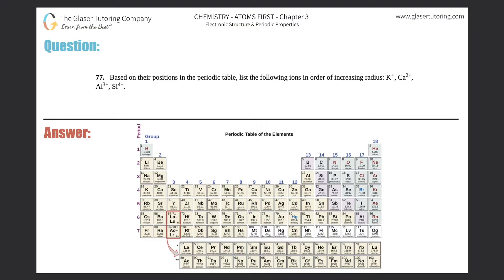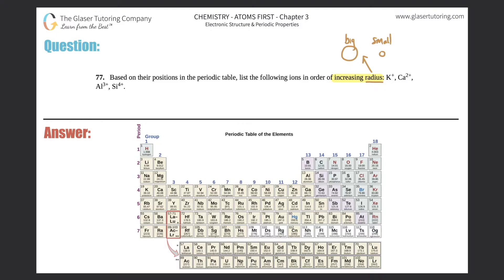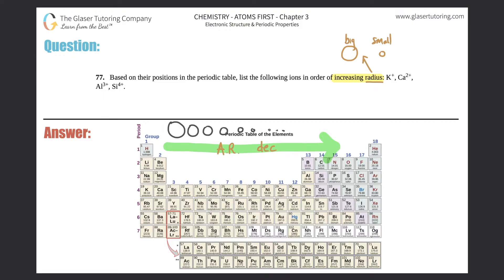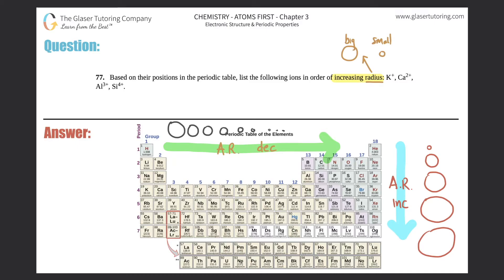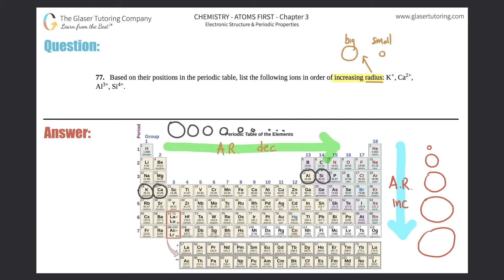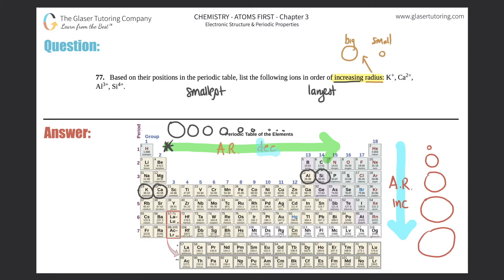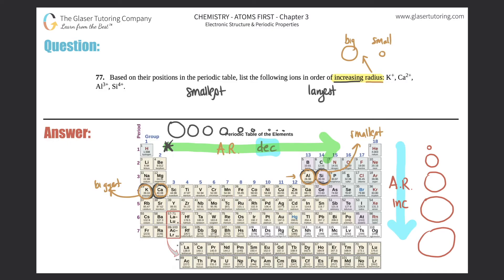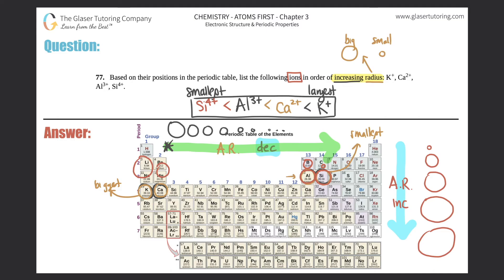6.77 | List the following ions in order of increasing radius: K+, Ca2+, Al3+, Si4+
Based on their positions in the periodic table, list the following ions in order of increasing radius: K+, Ca2+, Al3+, Si4+.